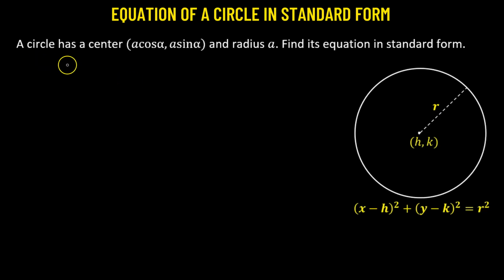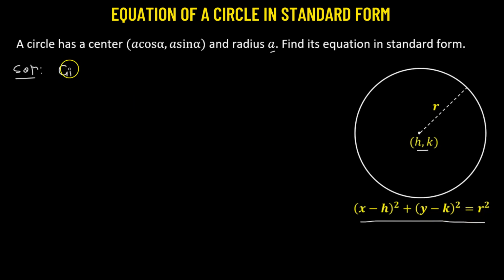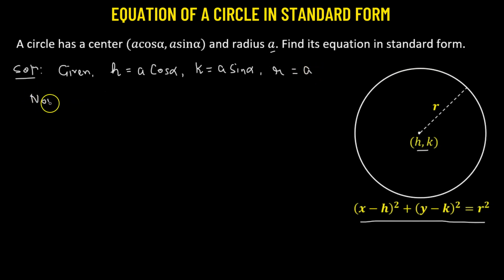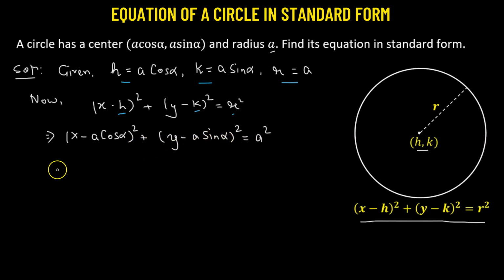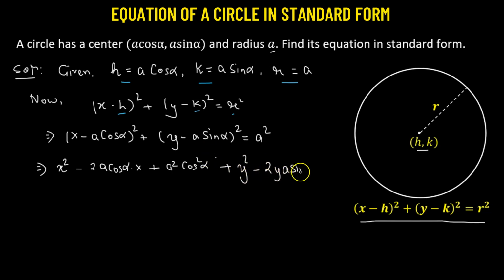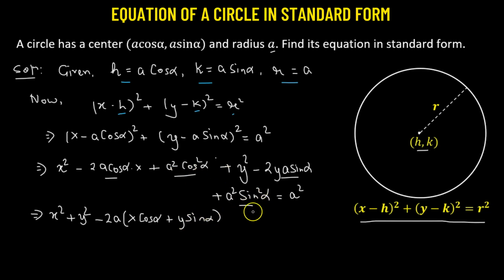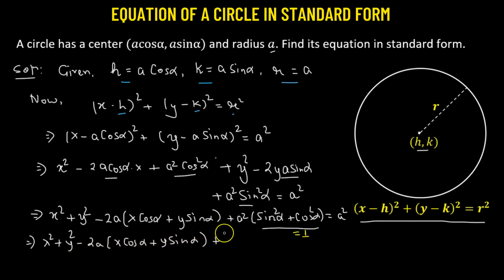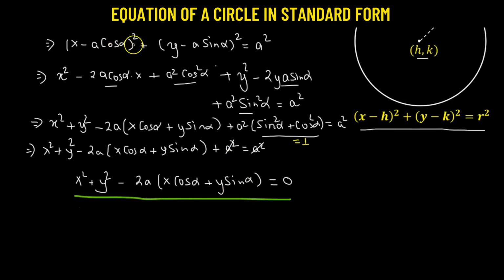1.7 | Circle | Standard Form Of A Circle - Worked Out Problem